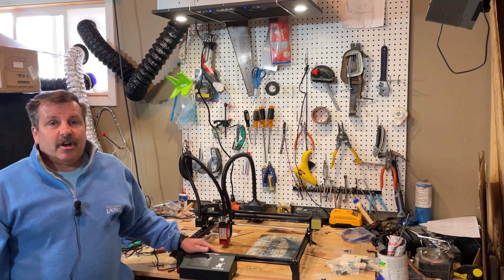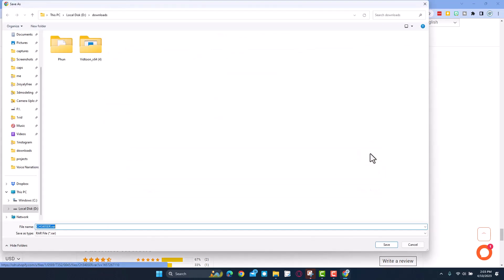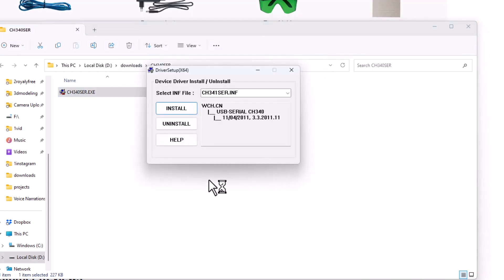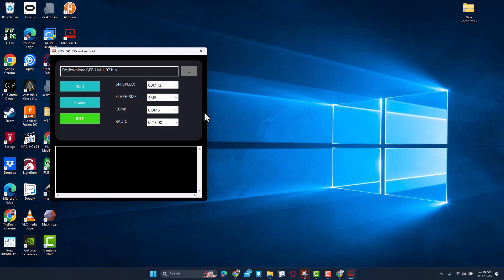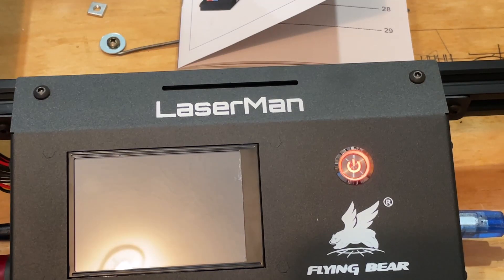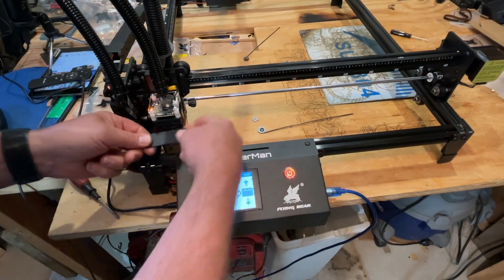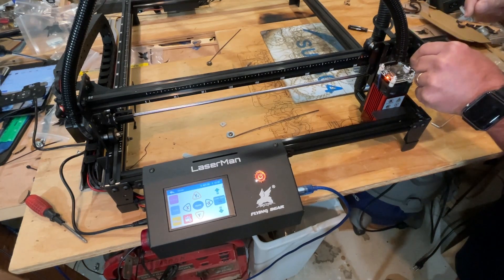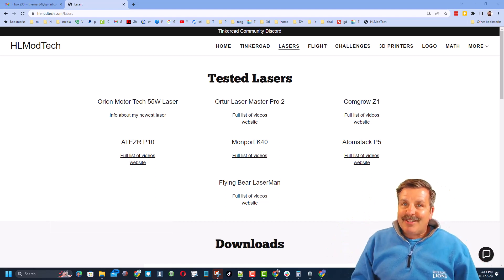Update Flying Bear LaserMan Firmware & Align the X axis in Minutes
Simple Steps to Update Flying Bear LaserMan Firmware & Align the X axis in Minutes.

Contents

00:00 - Intro
00:47 - Download files
01:52 - Install Driver
02:19 - MKS Tool setup
02:51 - Update firmware
04:16 - X-axis components
06:02 - Wrap up
06:31 - Outro